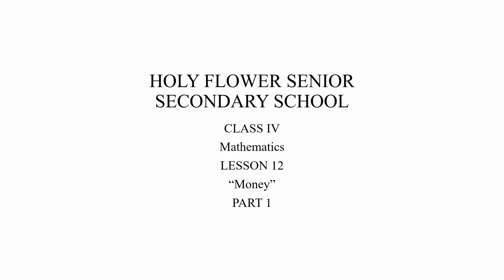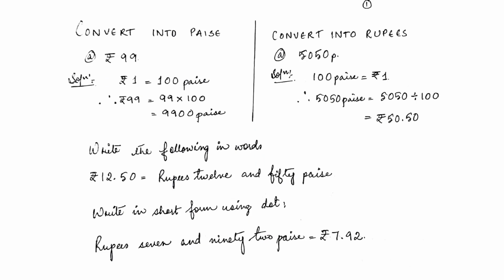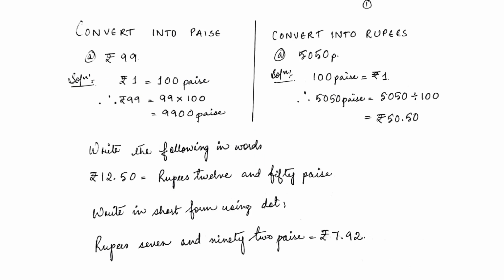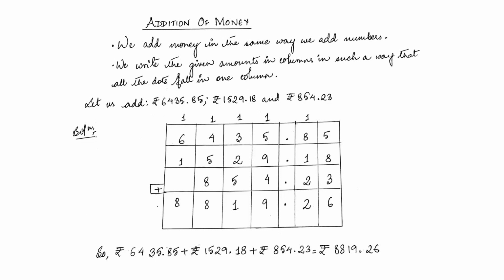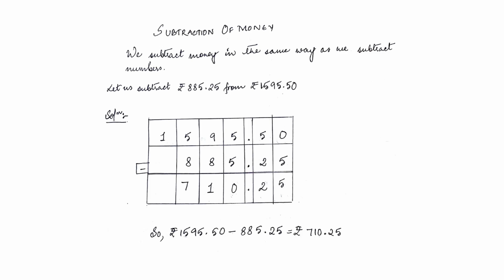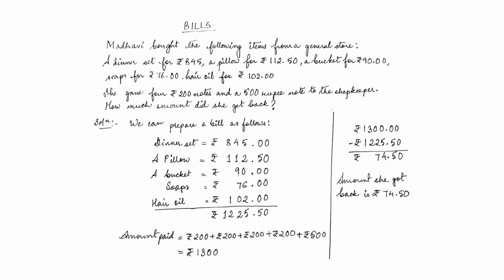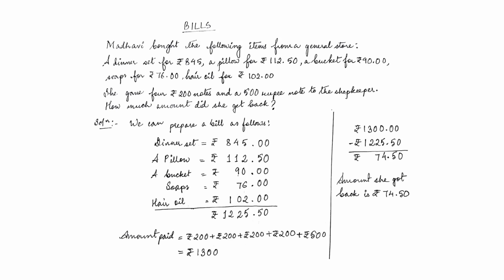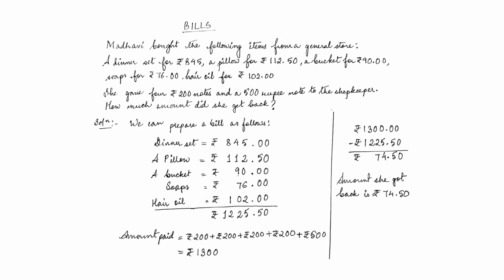Class IV Mathamatics Lesson 12 Part 1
This video is only for learning purpose of Class IV Holy Flower students.
Please send the assignments through the mail given in the description box.